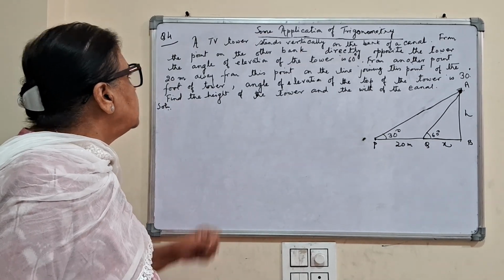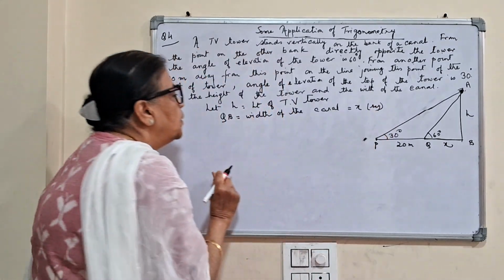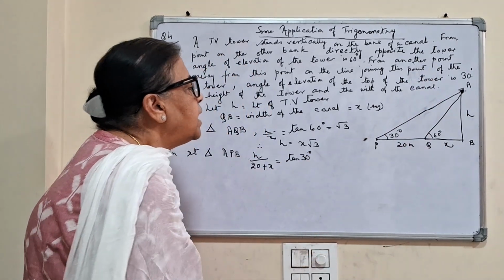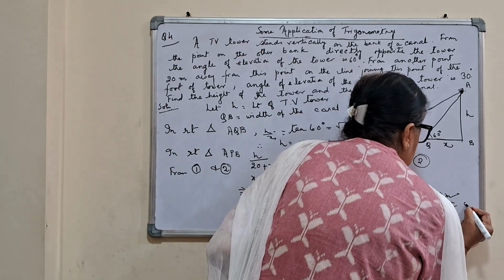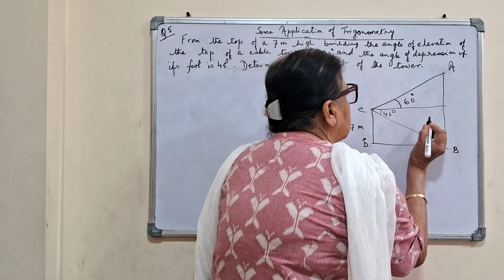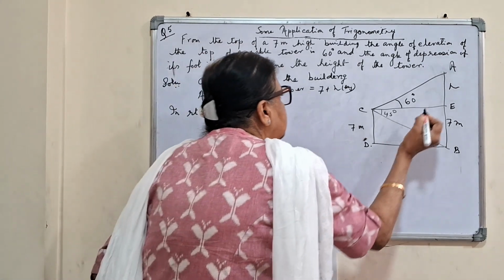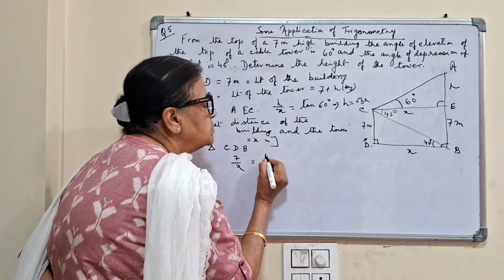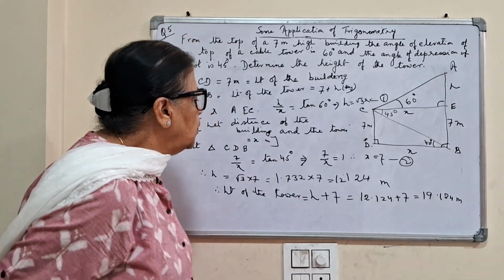Some Applicationof Trigonometry 4/5 CLASS 10 CBSE.